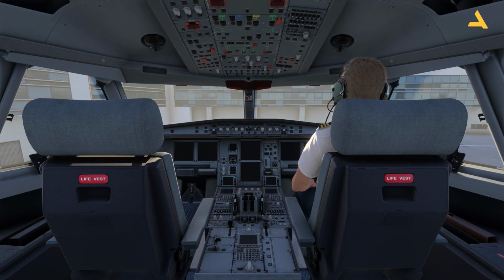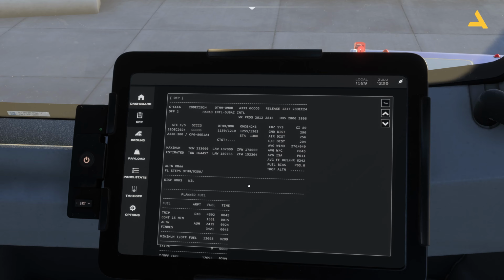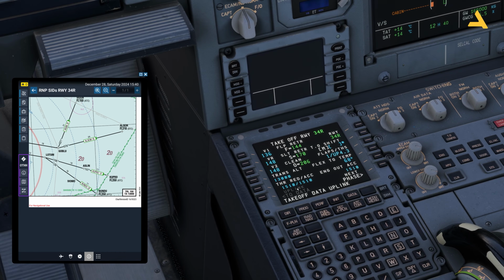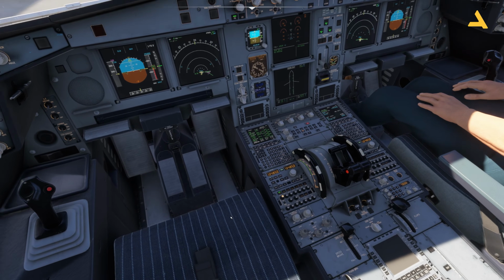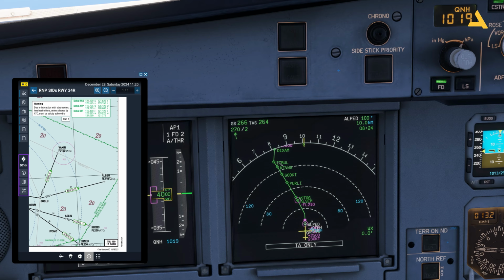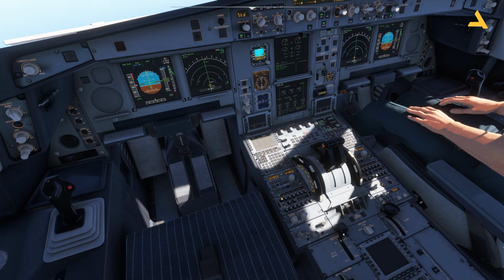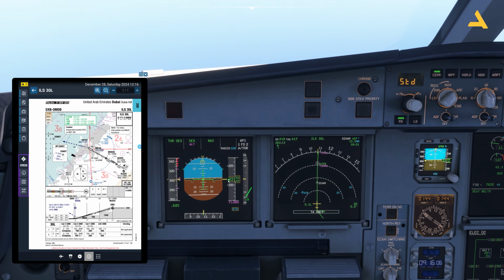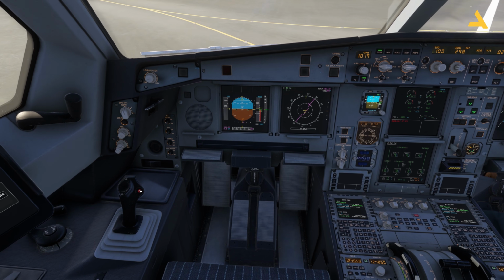Complete Tutorial of Airbus A330 in MSFS 2024 | A Beginners Guide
This video is a complete tutorial of Airbus A330 in MSFS 2024

How to Configure the EFB and MCDU of IniBuilds Airbus A330 in MSFS 2024 | A Beginners Guide

System Specs

LENOVO Legion T7 Model No: 90V7003LKS
Processor Type: Intel Core i9
Processor Model: 13900KF
Processor Generation: 13th Generation
RAM SIZE: 64GB
RAM Type: DDR5
Solid State Drive Capacity: 2TB SSD
Graphics Controller Model: GeForce RTX 4080
VRAM: 16 GB GDDR6X

Timeline
00:00 Introduction
00:46 Parts of the Cockpit
02:50 Flight Planning in Simbrief
08:07 Starting the Plane from the Cold & Dark State
35:27 Take Off and Autopilot
53:11 Descent Managment and ILS Approach